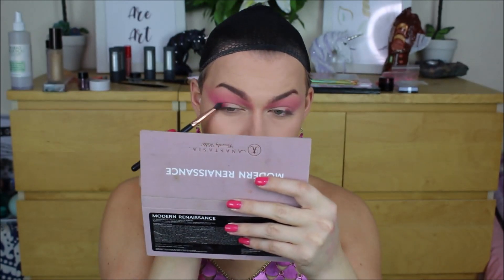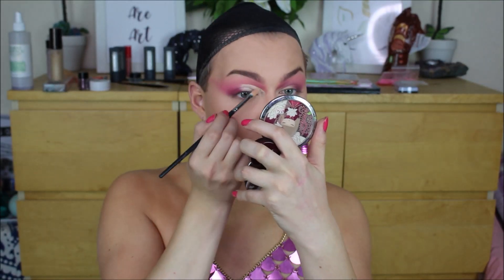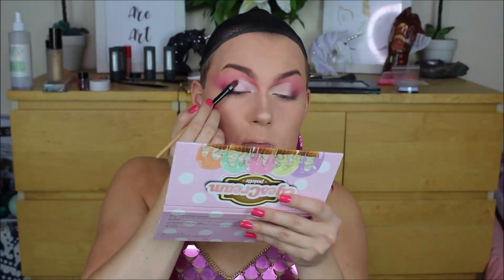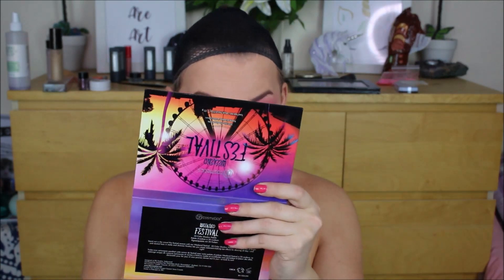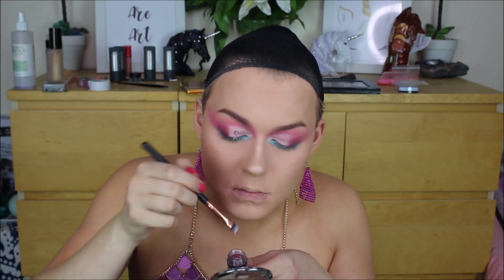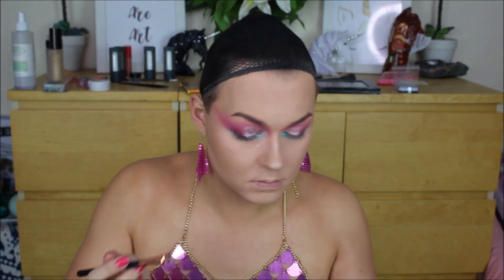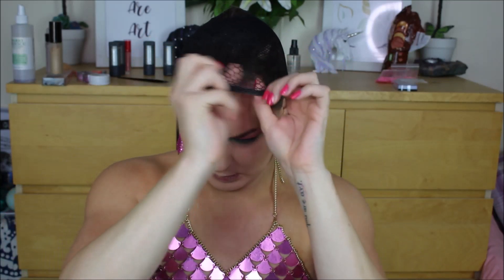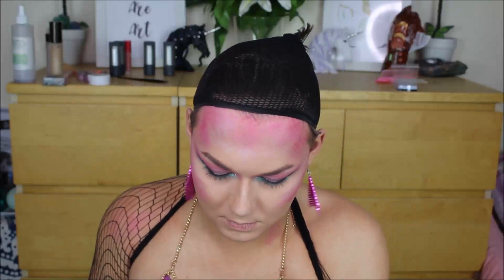Seductive Siren | Mesmerising Mermaid 🧜‍♀️ 👸🏼💖Drag / Crossdresser Transformation Halloween 2018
► PRODUCTS MENTIONED / USED :

Mario Badescu Facial Spray
Becca Backlight priming Filter
Rose Hip Oil
Makeup Forever flash palette dupe
Kryolan TV paint sticks ( 3W base , 406 highlight , 7w contour)
Coty Airspun powder Translucent
Mehron Barrier Spray

Freedom Pro eyebrow Palette

Makeup revolution - highlight and contour palette
Too Faced milk chocolate soleil bronzer

Smashbox Cosmetics Photo Finish 24Hr Shadow Primer
Maybelline Lasting Drama Gel Eyeliner 01 Black
Illamasqua eyeliner - white (76)
Benefit roller lash mascara
Bh cosmetics festival palette
Dose of colours - eyes cream
Anastasia Beverly hills - modern renaissance
Sugarpill - dollipop , suburbia

Candy - Bh cosmetics
Chrysanthemum - Jeffree star cosmetics

B O D Y⋆
Sally Hansen Airbrush Legs Lotion - Light Glow
Becca Shimmering Skin Perfector liquid - Moonstone
Laura Geller Beauty Baked Body Frosting - Tahitian Glow

W I G ⋆
Webster wigs - lily in the shade metallic plum

►    ⋆Social Media⋆

ʕ•ᴥ•ʔ